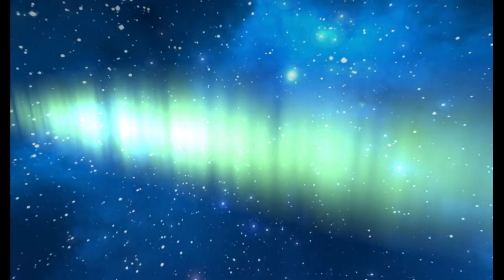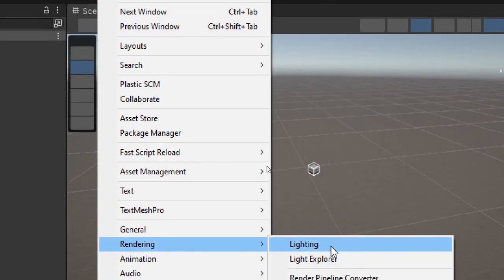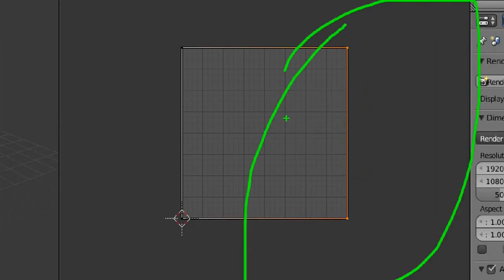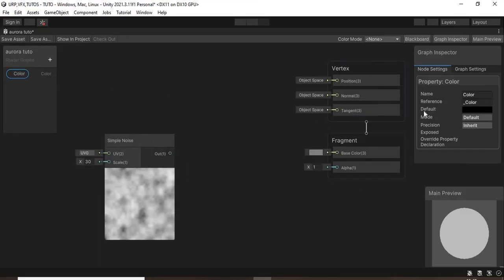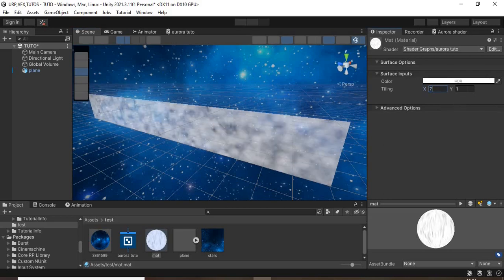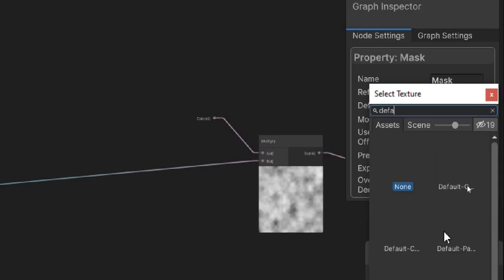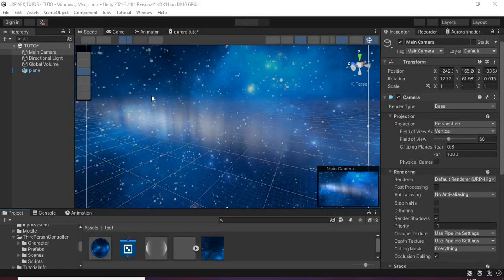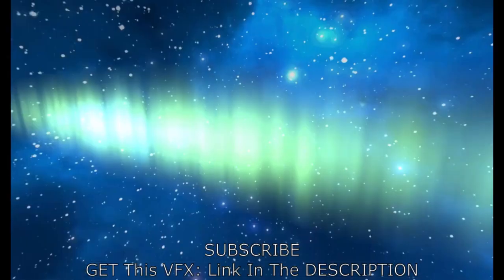Creating The Northern Lights with Unity's Shader graph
In this video, I'll show you how to create stunning Northern Lights using Unity's Shader Graph. Join me as we dive into the world of shaders and learn how to bring this mesmerizing natural phenomenon to life in your own Unity projects. I'll walk you through the step-by-step process, explaining the techniques and tricks along the way. Get ready to unleash your creativity and make your scenes shine with the beauty of the Northern Lights!